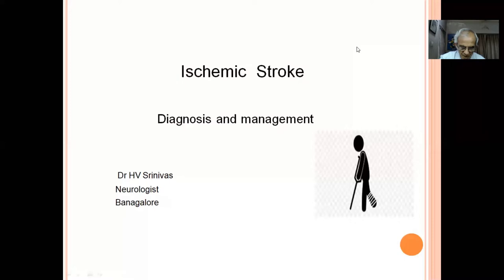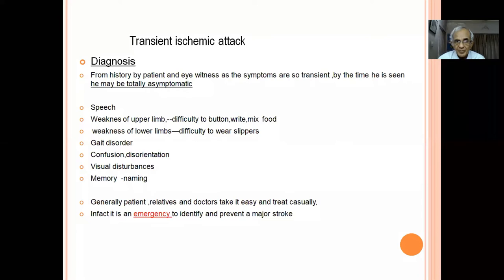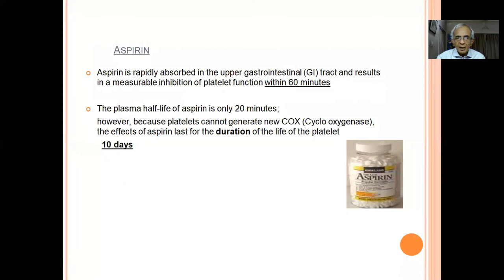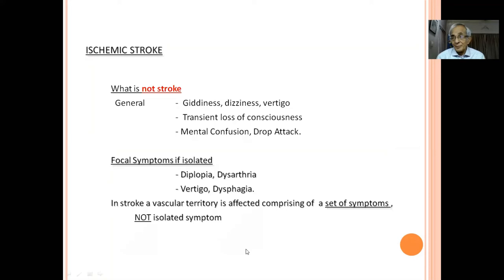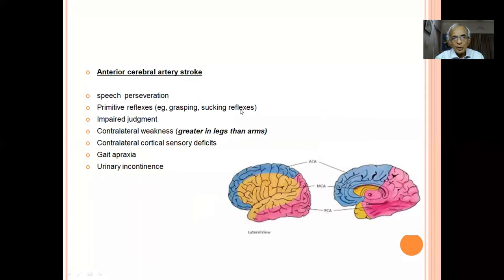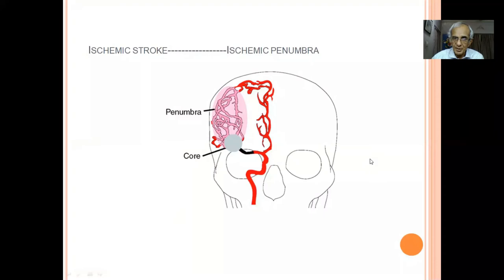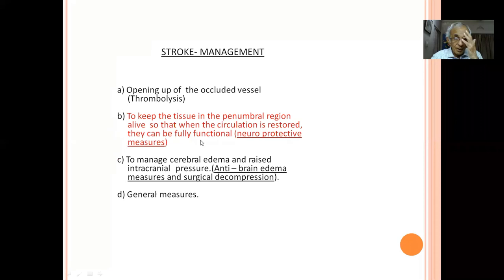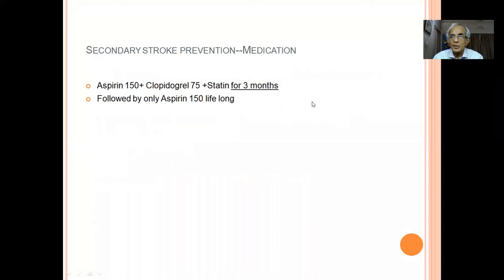Ischemic stroke--Diagnosis and management